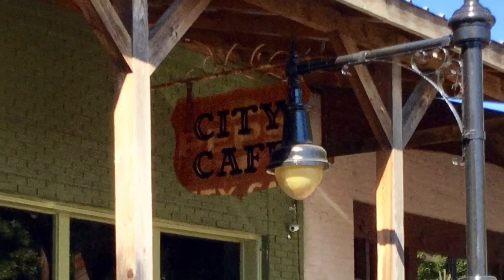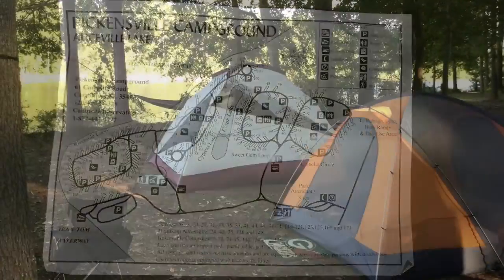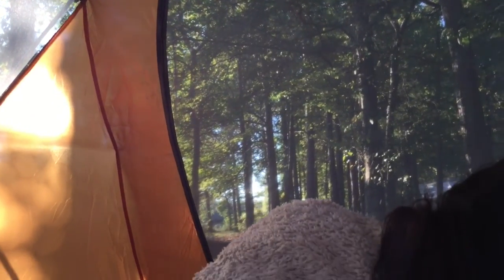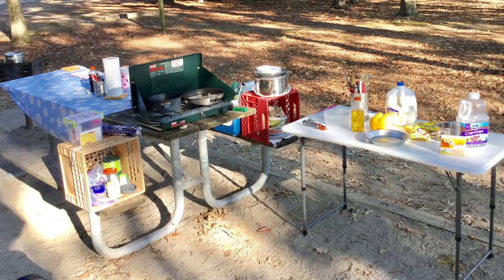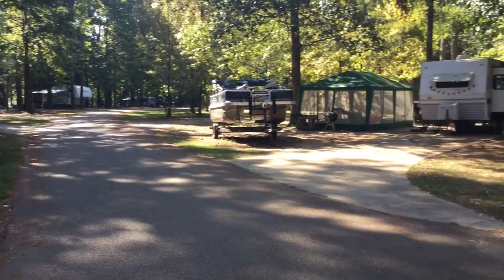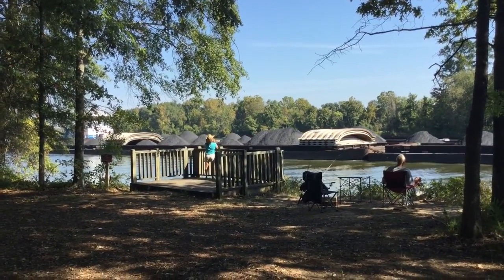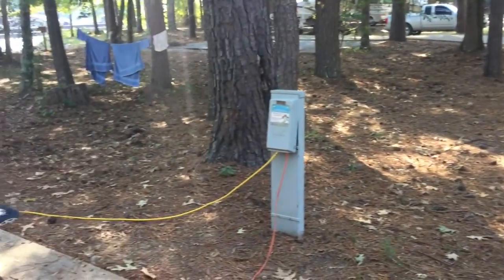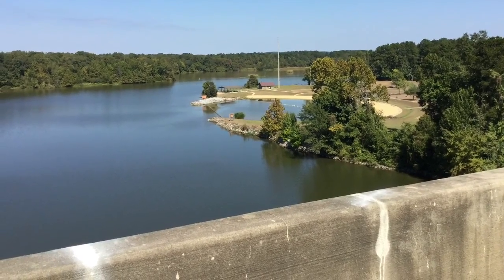Pickensville COE Campground, Alabama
Are you looking for a great camping destination in the west central Alabama area? If so, consider the Pickensville Army Corps of Engineers Campground between Tuscaloosa Alabama and Columbus Mississippi. Although the campground is located in a remote area, it offers plenty of shade, good fishing, a nice swimming area, and a few interesting places to visit.

For more information about great family-centered camping destinations in the eastern United States, visit my